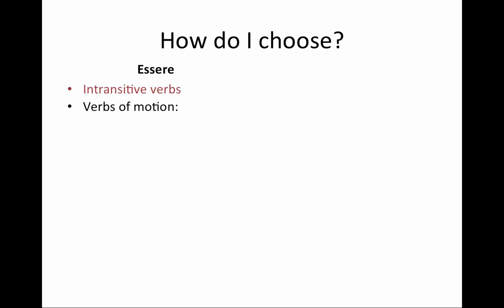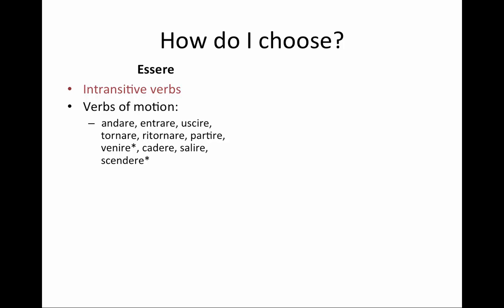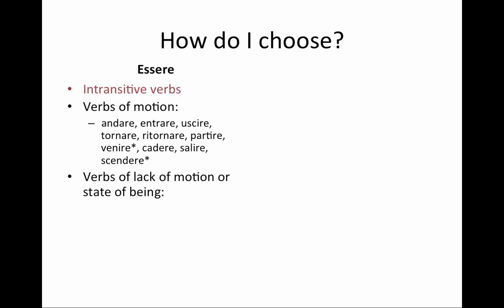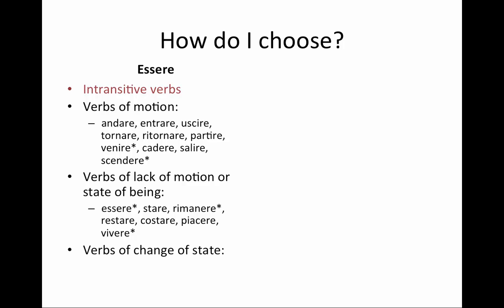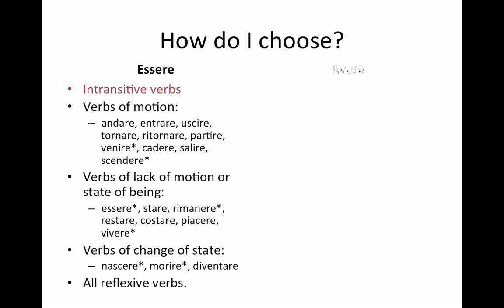P. prossimo essere o avere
Explanation of the use of auxiliary verbs in passato prossimo for students of Italian 102.